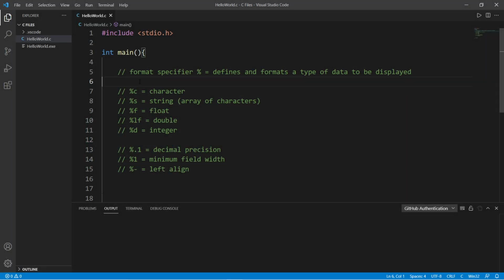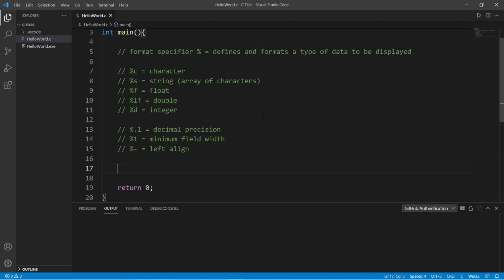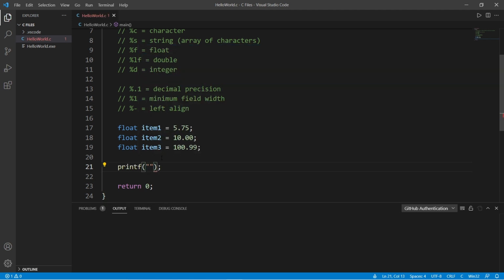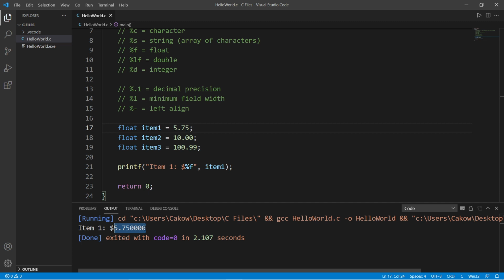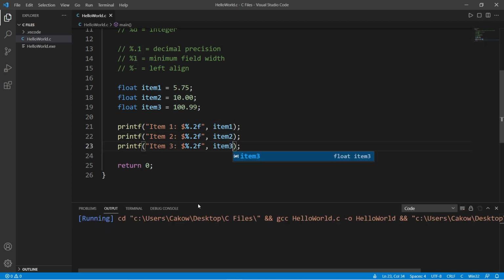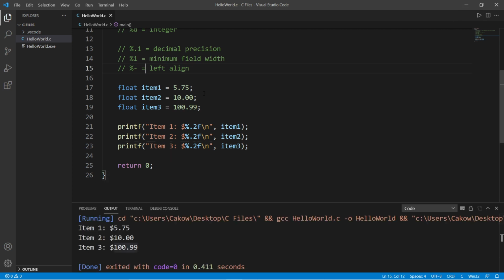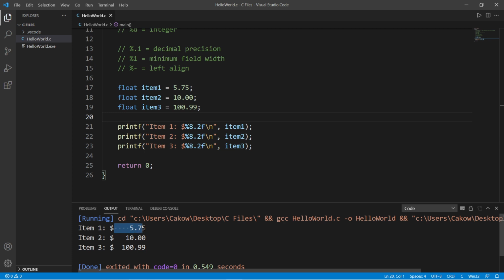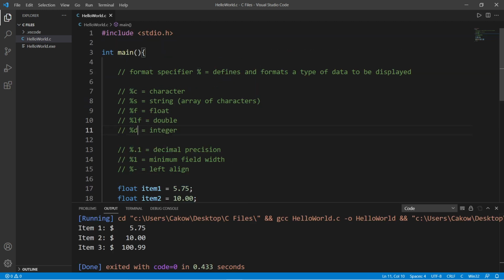C format specifiers 🔧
C format specifiers % tutorial example explained

    // format specifier % = defines and formats a type of data to be displayed

    // %c = character
    // %s = string (array of characters)
    // %f = float
    // %lf = double
    // %d = integer

    // %.1 = decimal precision
    // %1 = minimum field width
    // %- = left align

    float item1 = 5.75;
    float item2 = 10.00;
    float item3 = 100.99;

    printf("Item 1: $%8.2f\n", item1);
    printf("Item 2: $%8.2f\n", item2);
    printf("Item 3: $%8.2f\n", item3);

    return 0;